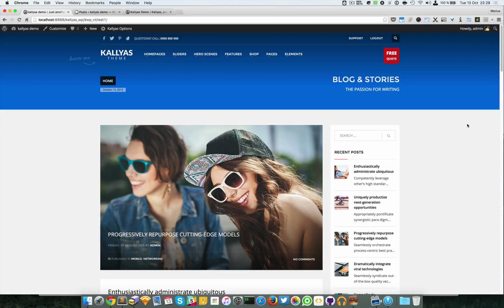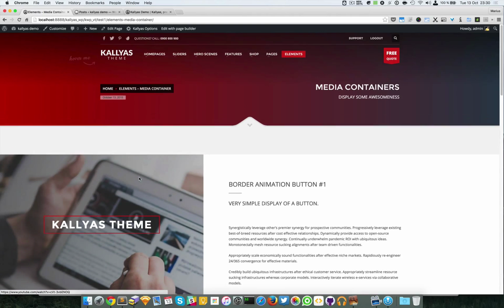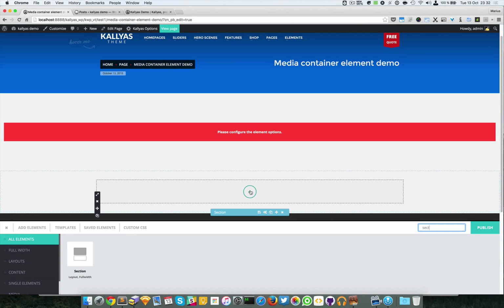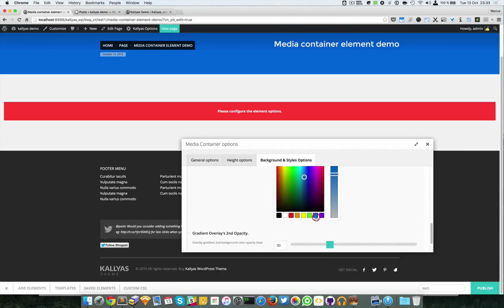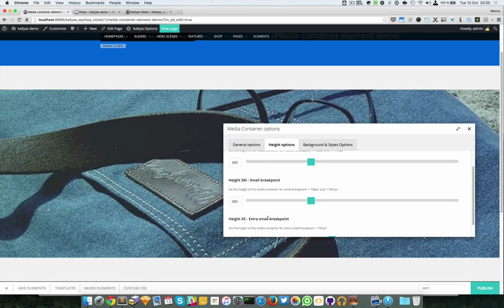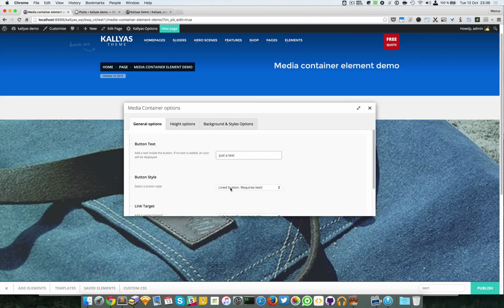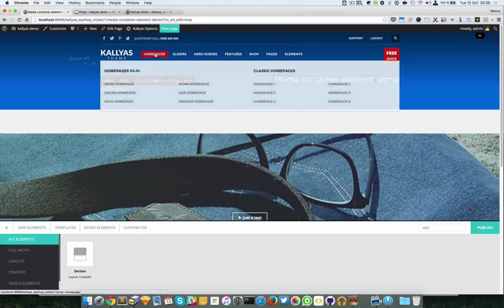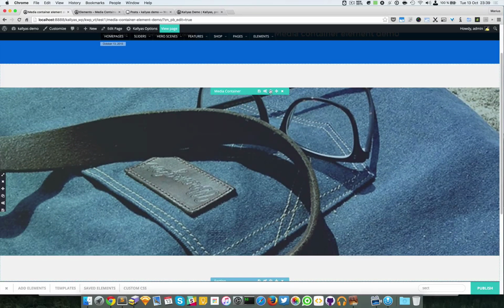Media Container (Page Builder Element in Kallyas WordPress theme v4.0 )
This video explains how to use the "Media Container" element in Kallyas's Page Builder.